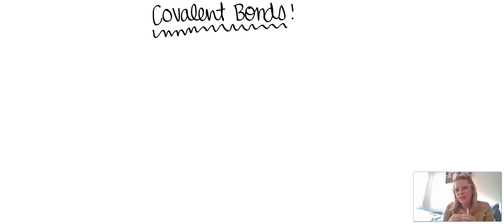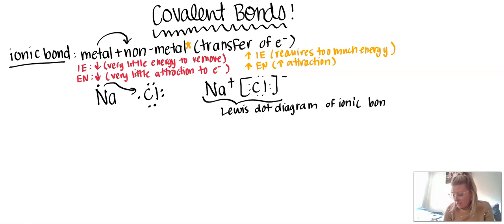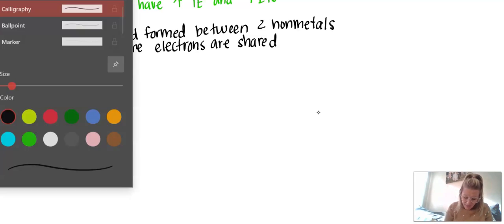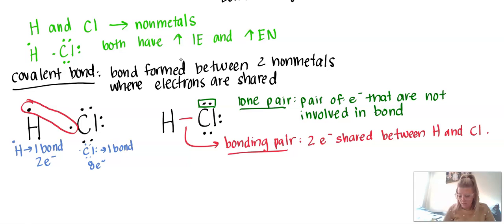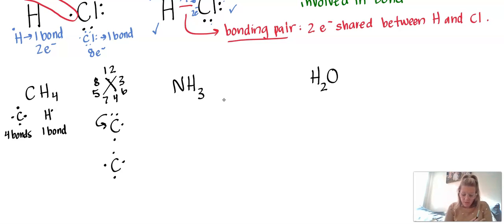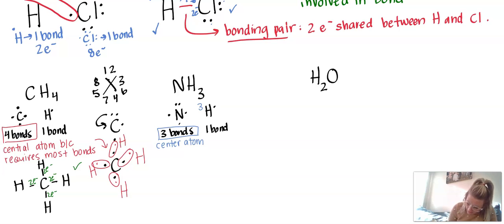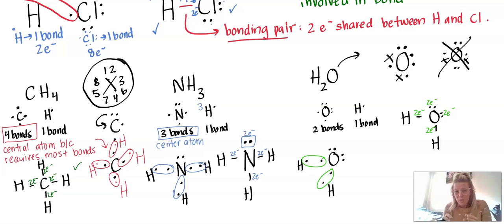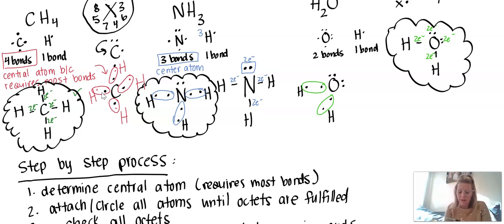Covalent Bonds Introduction